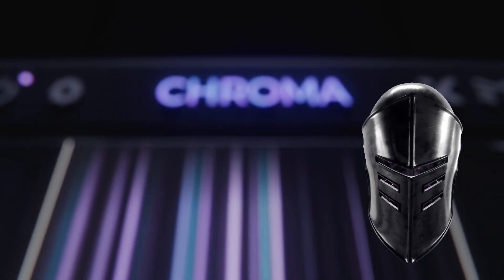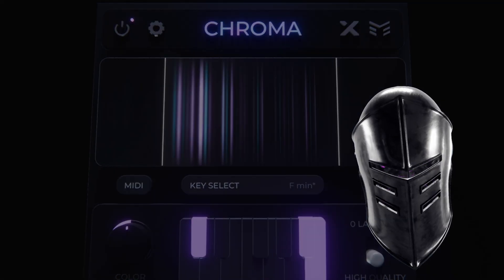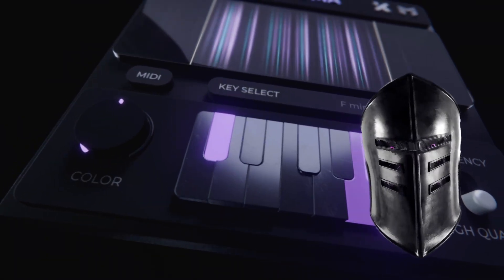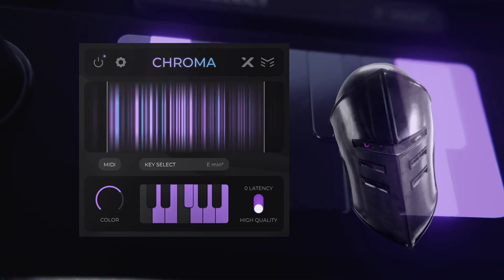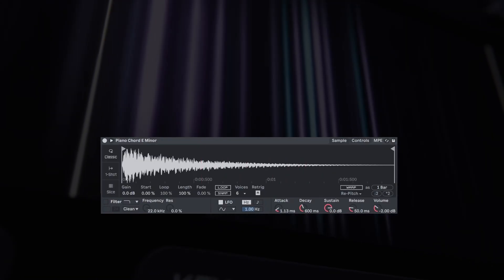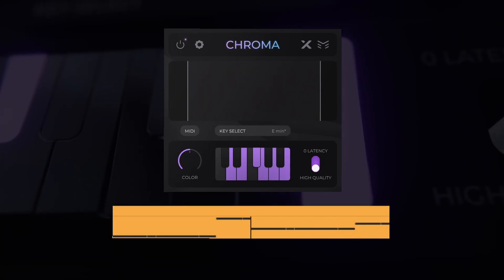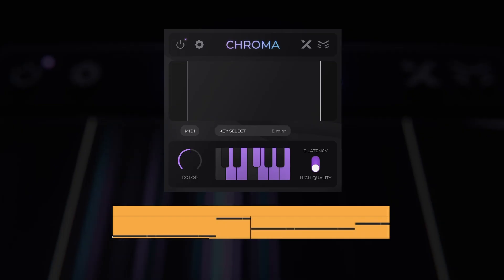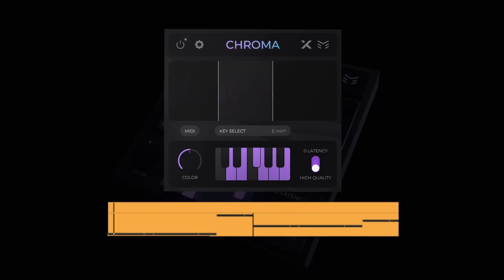How to ACTUALLY use CHROMA 🫵